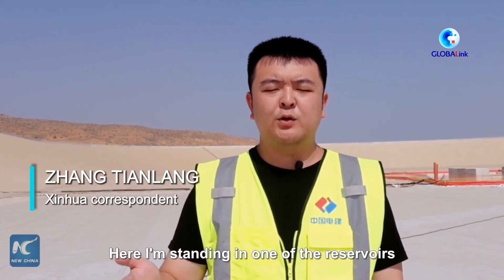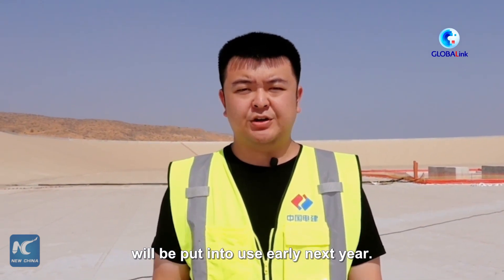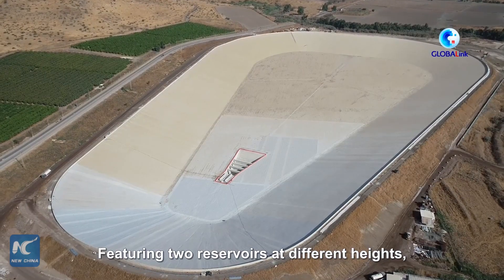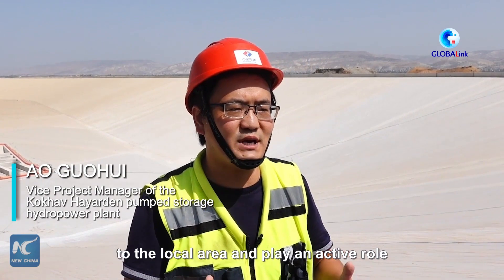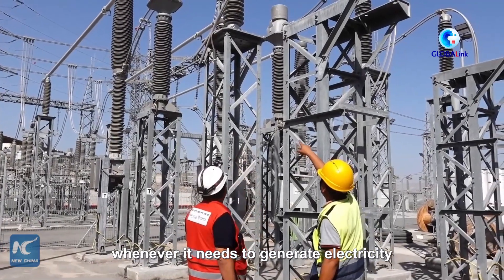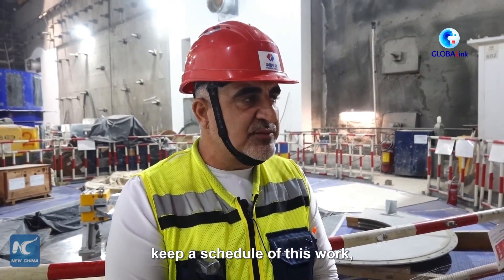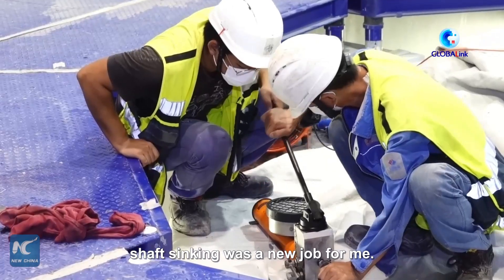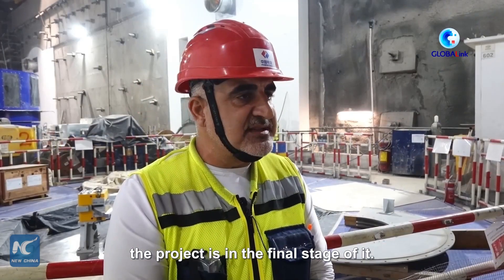GLOBALink | Chinese-built hydropower plant in Israel enters final construction stage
Israel's largest pumped storage power plant built by a Chinese enterprise has entered its final stage of construction. What is a pumped storage power plant and what are its merits? Click for more.